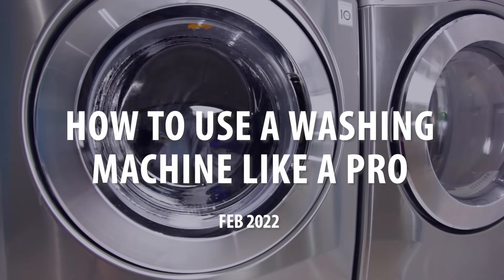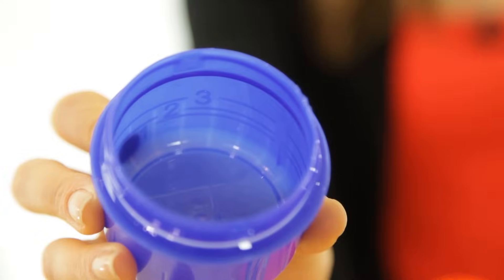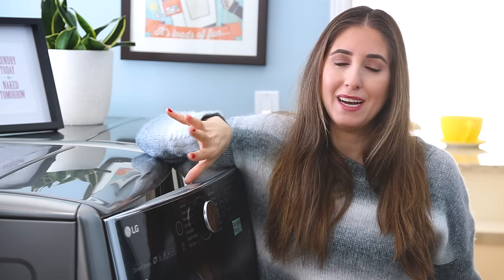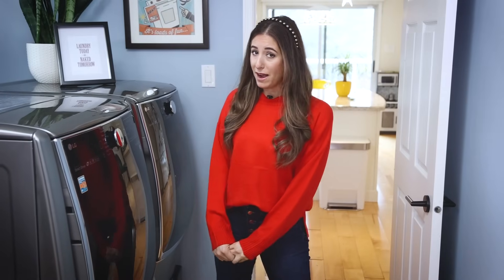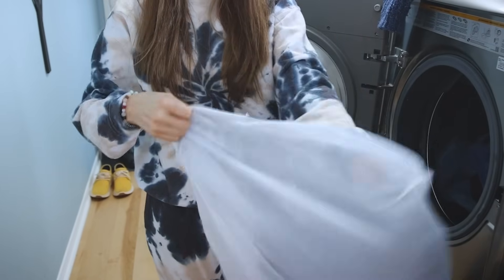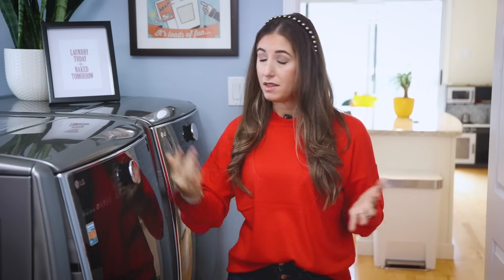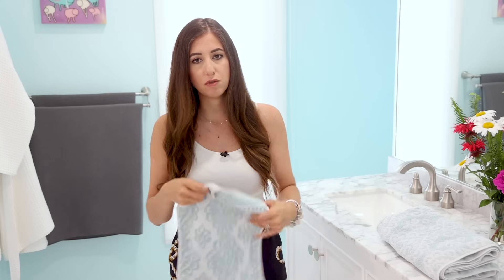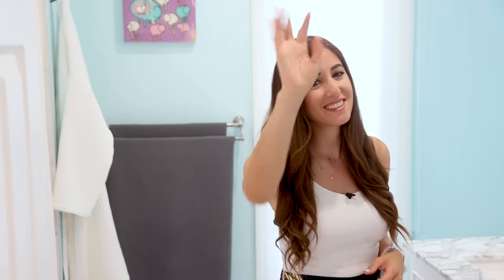Laundry Secrets Exposed! 🧺 Insider Tips and DIY Recipes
Want to save time on laundry? In this video, we're exposing insider tips and DIY recipes to make your laundry routine a breeze!

Cleaning Expert Melissa Maker has got you covered with over 30 minutes of motivation, tips, tricks, hacks, routines, DIY recipes and more in this info-packed video!🧺

0:00 - How to Use Your Washing Machine Like a Pro
14:11 - Expert Laundry Hacks
25:29 - How to Get Towels Looking, Smelling & Feeling Great

NEW TO CLEAN MY SPACE?